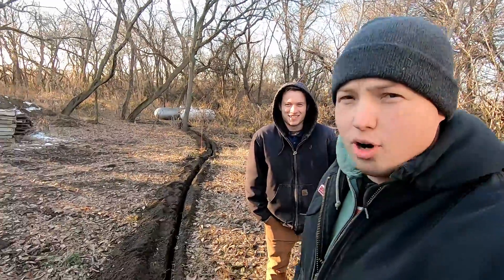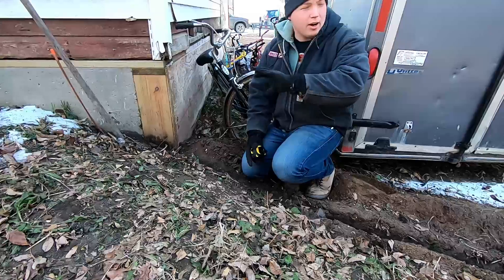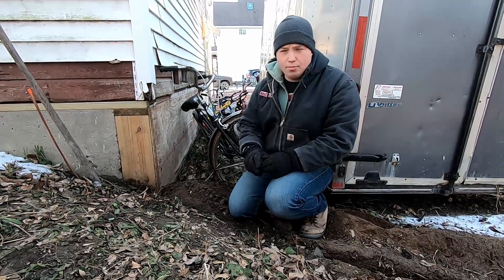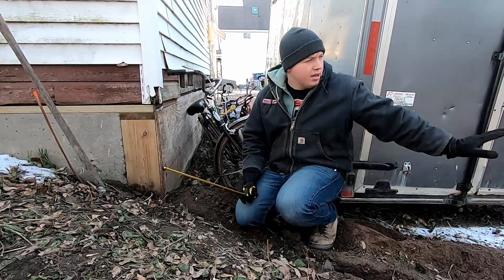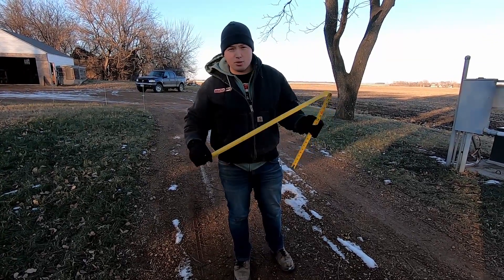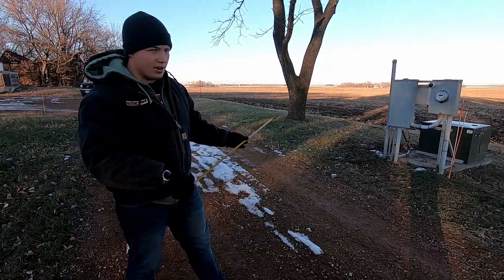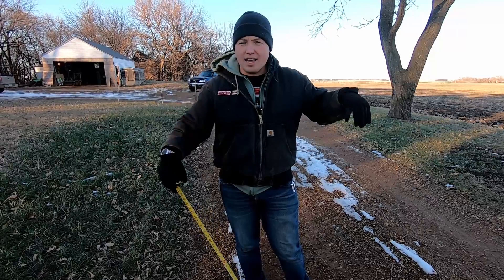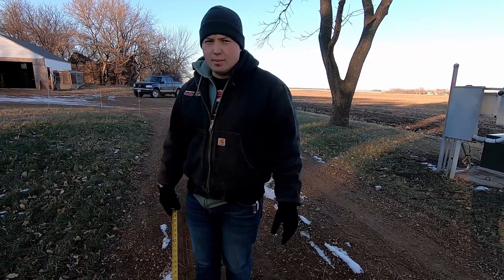How Deep Do You Need to Bury a Propane or LP Gas Line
Milwaukee Measuring Tape
Don't Forget To Use Leak Detector

In this video I explain the different burial depths that are required for a copper LP or propane line.

0:00 - Depth To Bury LP Gas Line Intro
0:24 - Minimum Depth For Propane Line
0:59 - Areas Where Vehicles Drive
1:23 - When To Go Deeper
2:22 - SUBSCRIBE!!!

Blessings from MN,

Ben